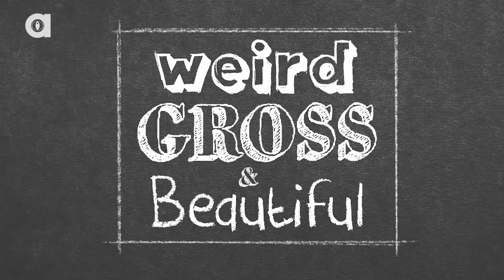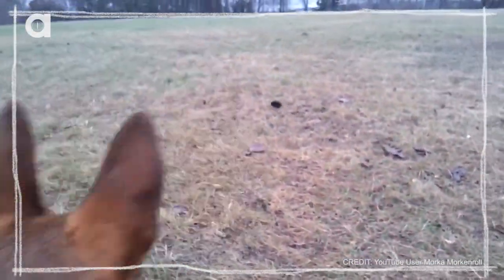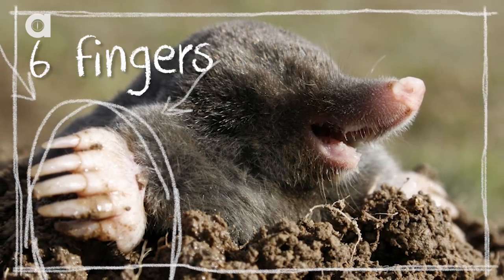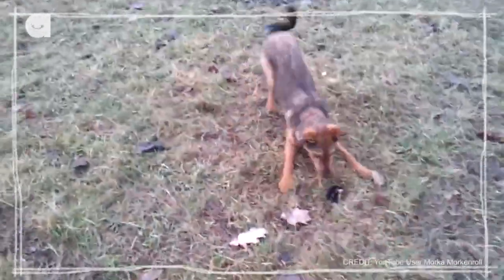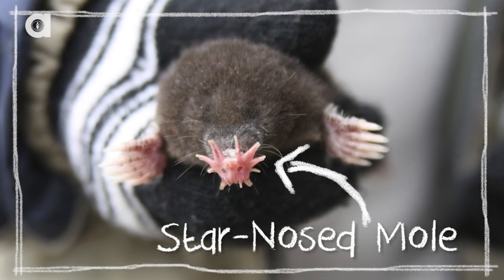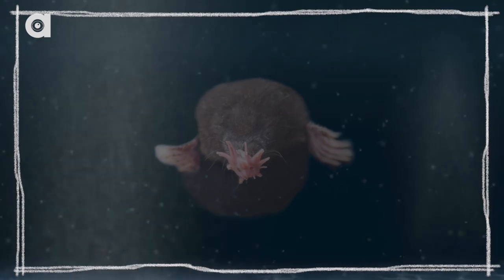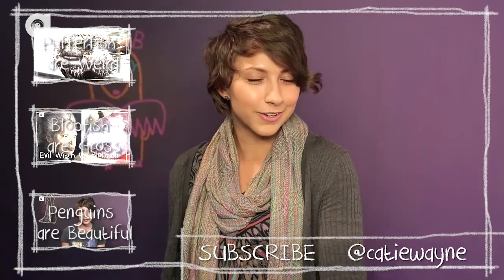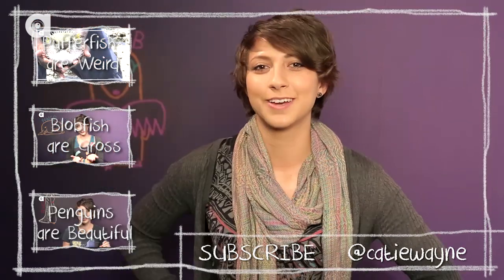How Do Moles See The World?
Moles may have poor eyesight, but they make up for it with their incredible digging skills, and their super sensing pimples.